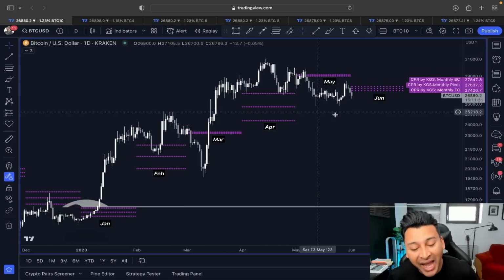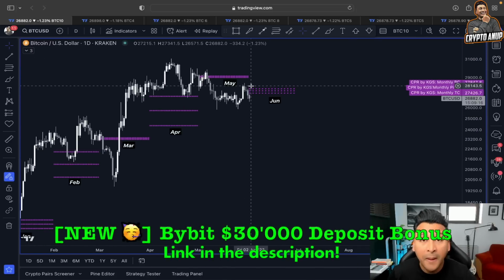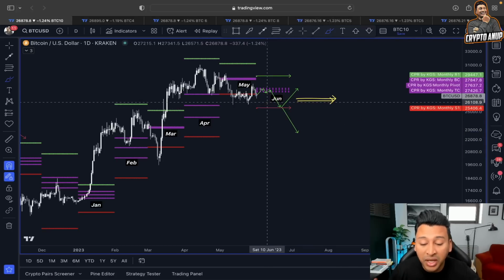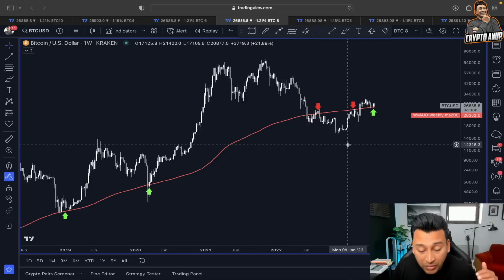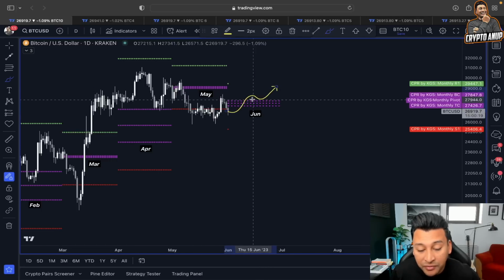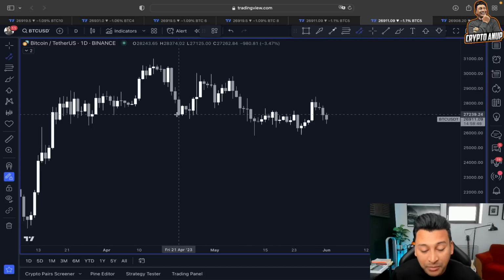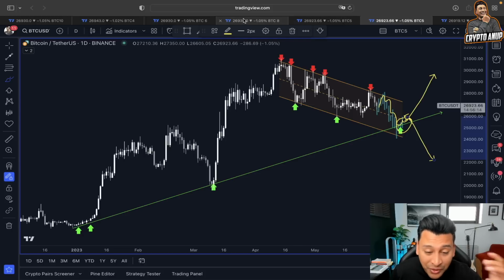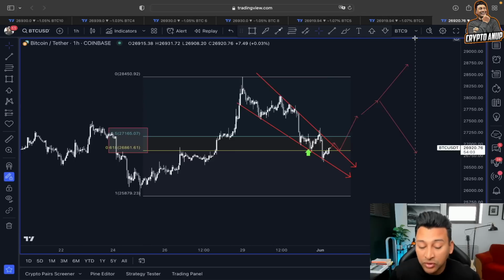BITCOIN: THE WORST HAS HAPPENED!!!!!!? [get ready!!!!🚨]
⏰ Time Stamps ⏰
00:00 Bitcoin Intro